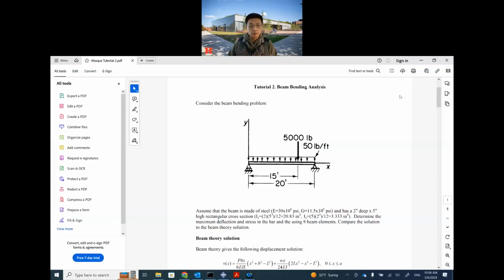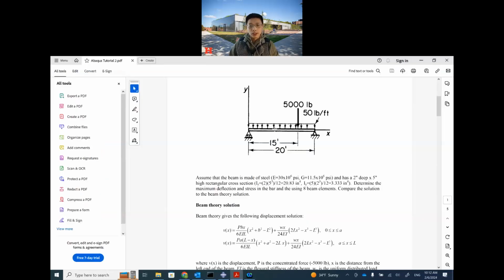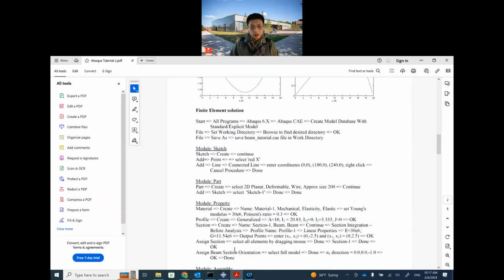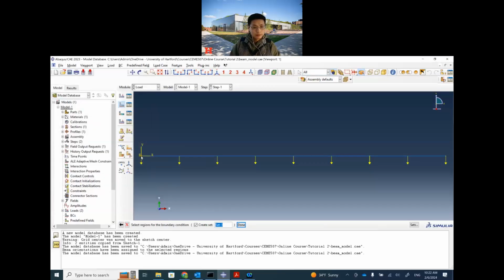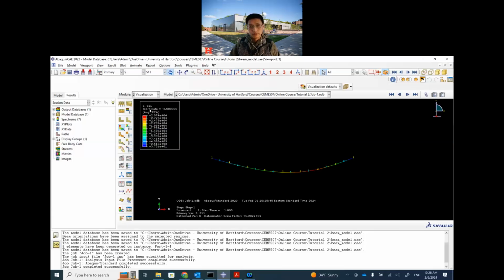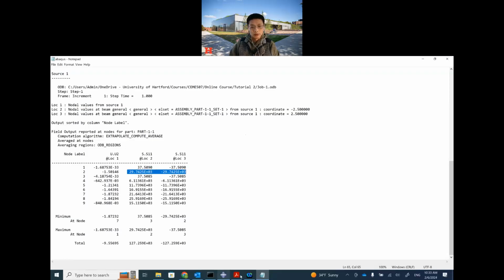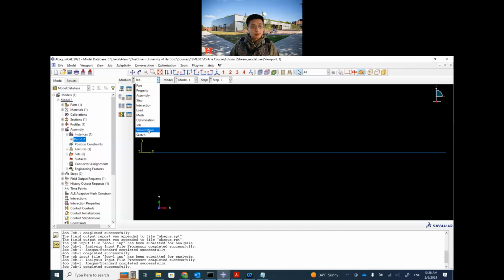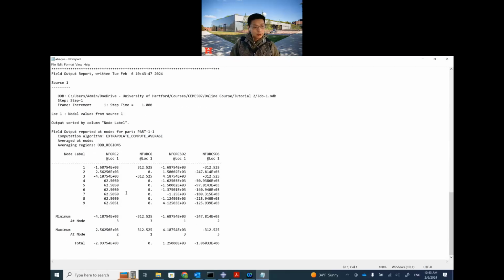Abaqus Tutorial Beam